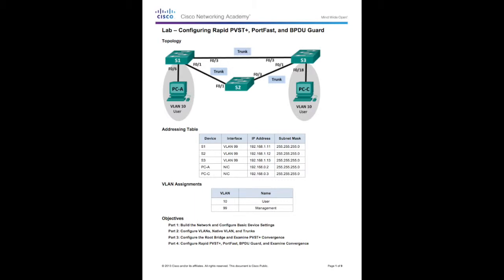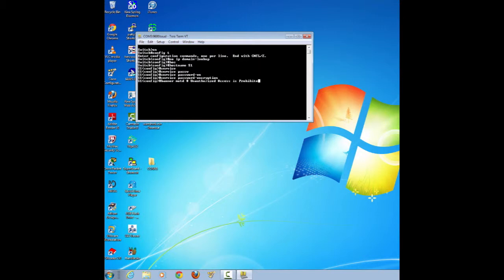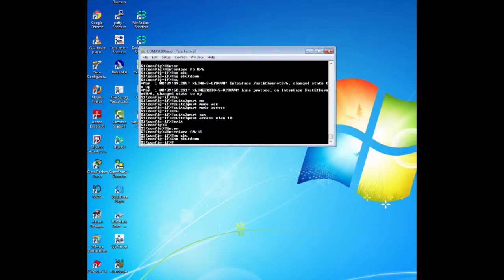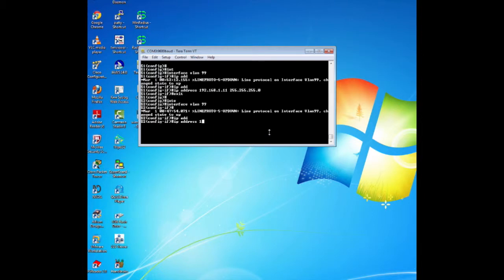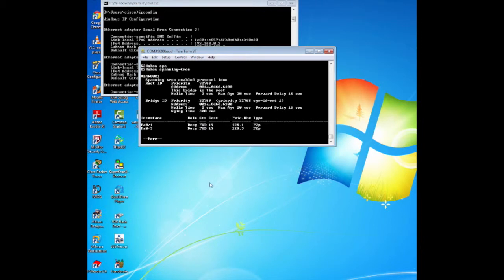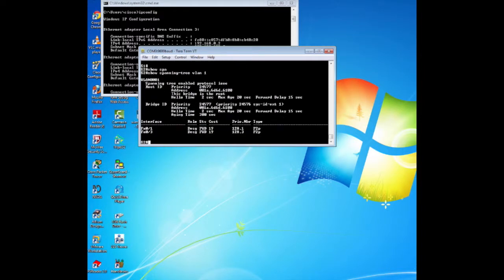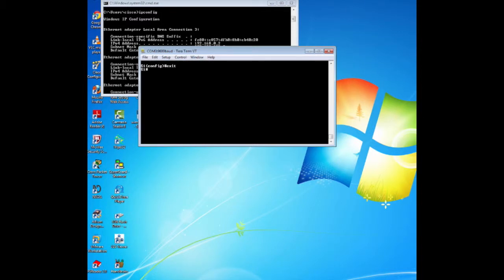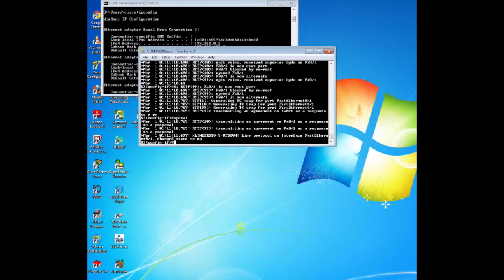CCNA Scaling Networks lab 2.3.2.3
CCNA Scaling Networks lab instructions